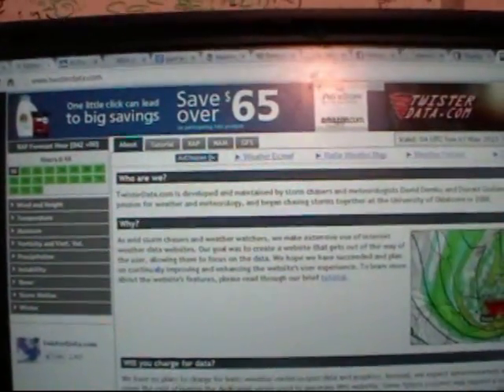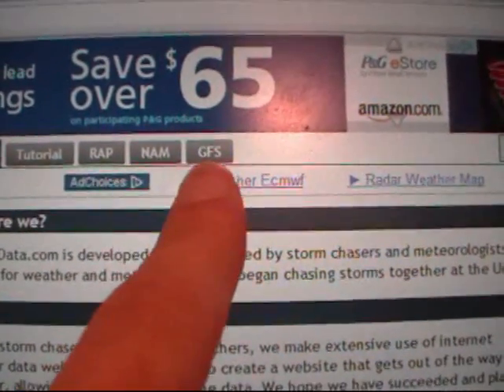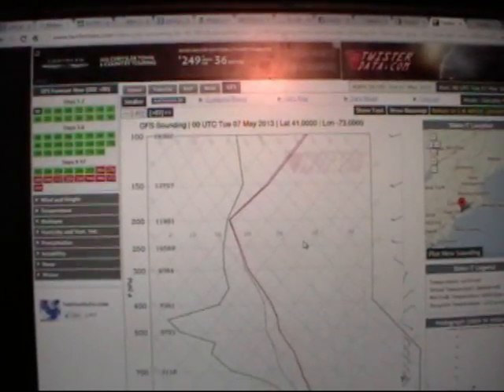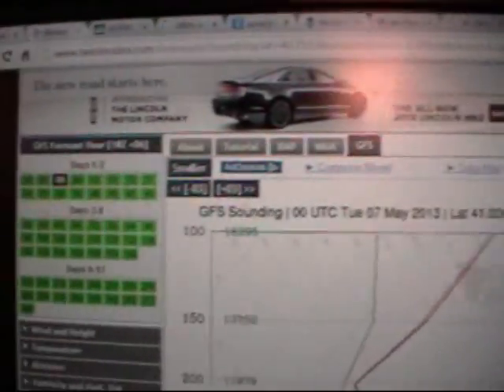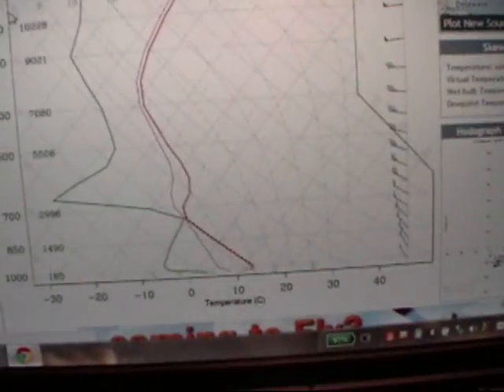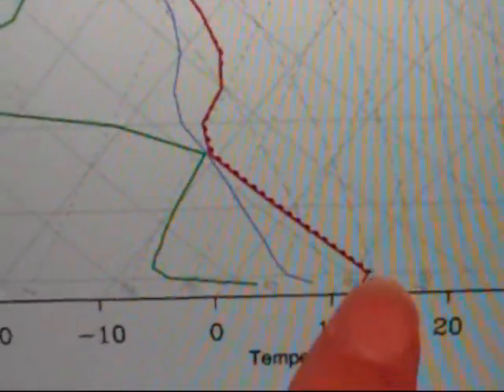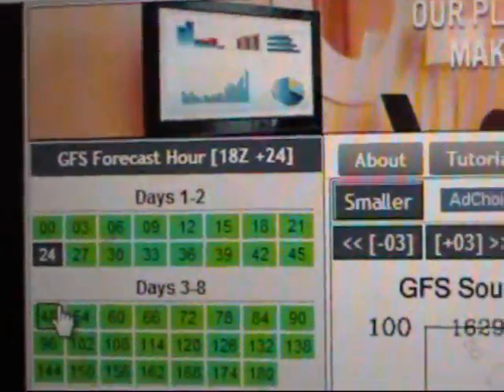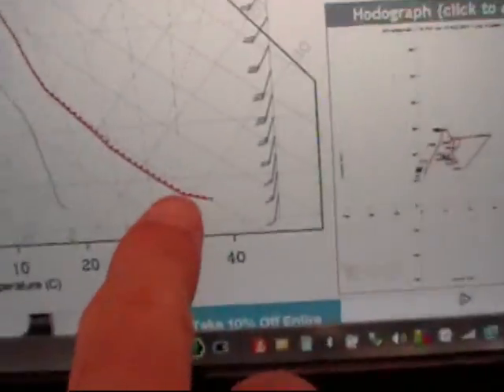Predicting Lift - Abbreviated